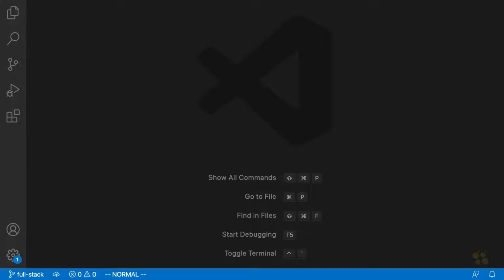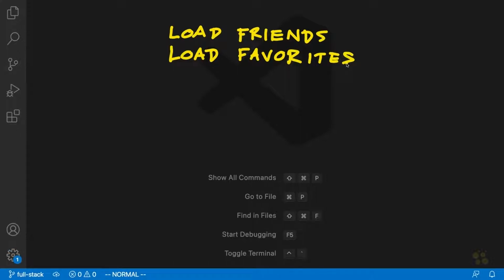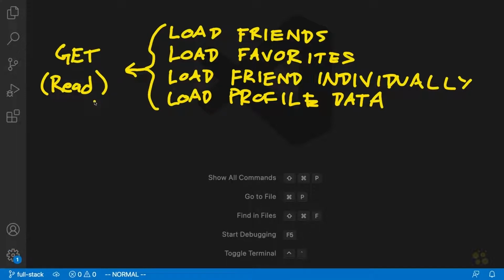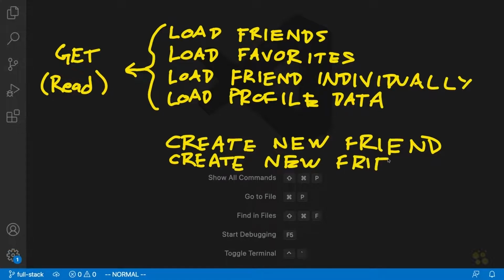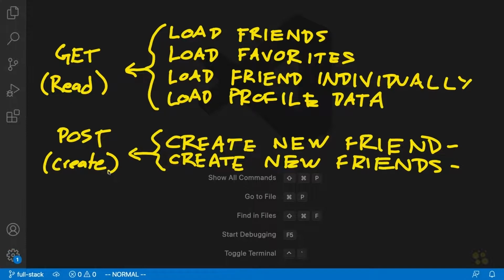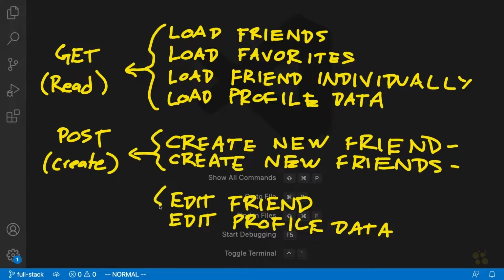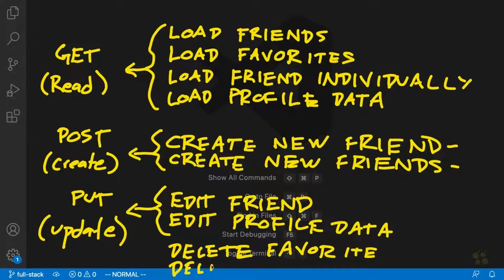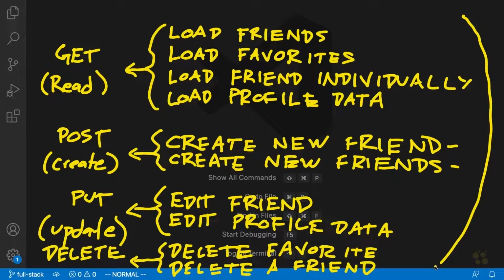17 Basic Full stack Conversion Strategy || Full Stack React Development